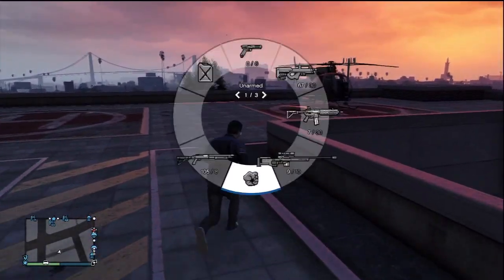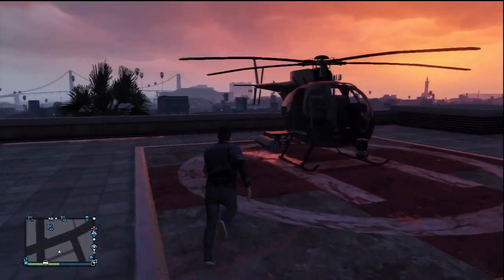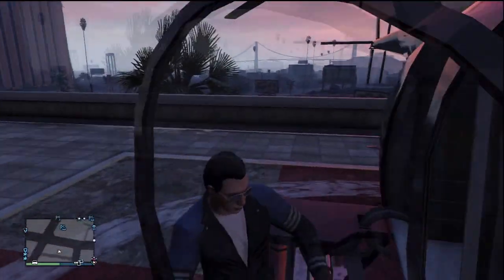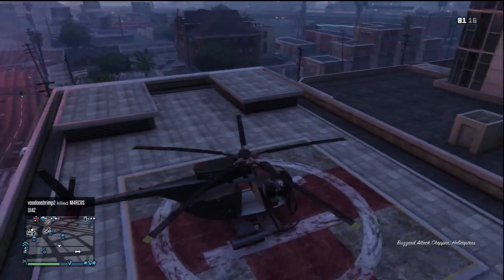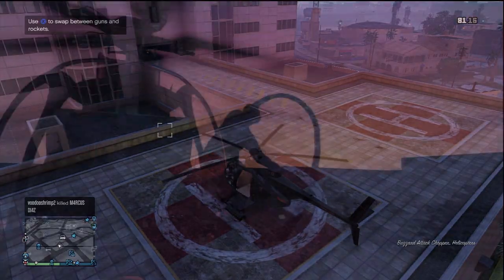GTA 5 Online Where To Find The Cargo Bob/Location AFTER PATCH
BE IN A OPEN SERVER OR IT WONT WORK. How to get and where to find the cargo bob after level 40+ and after the patch. Hope this helps everyone, ive been stressin to try and find this but HERE ITS IS! Peace!